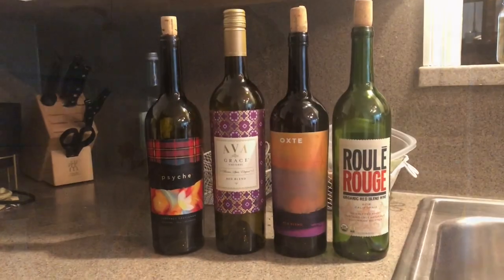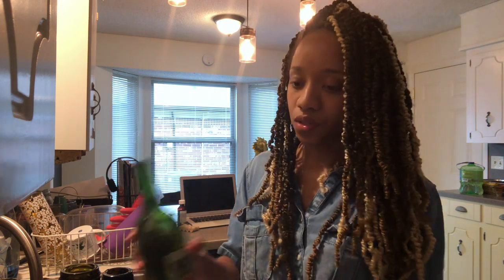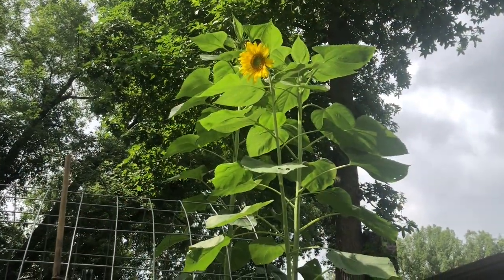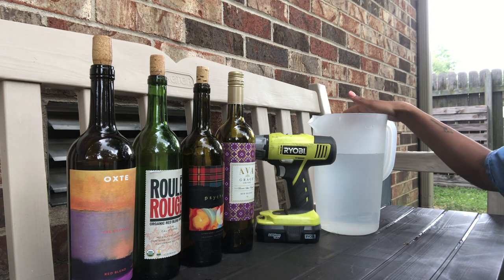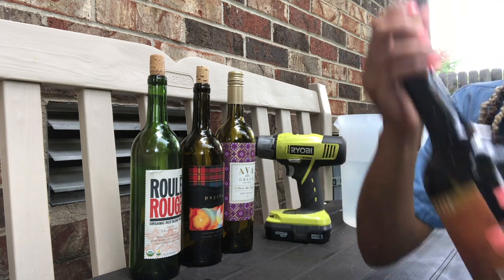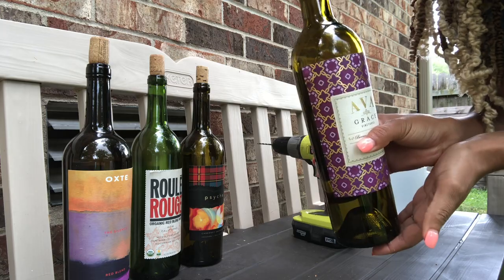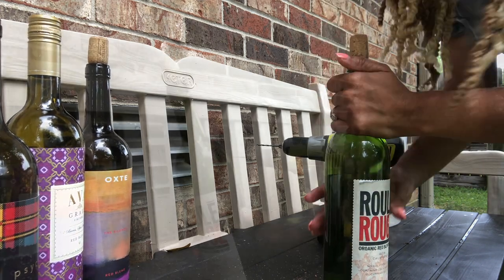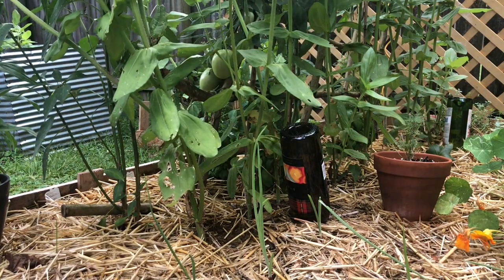DIY| Wine Bottle IRRIGATION SYSTEM (Big Daddy SUNFLOWER UPDATE)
Hi everyone!

My name is Tiffany and I live in your average city home in Central Arkansas (zone 7b). I've always considered myself a gardener but never ventured out past a couple pots of herbs, a tomato plant or 2, a cucumber plant, and maybe a strawberry plant (big maybe, we have a troubled history). As with many people, I felt a strong sense of urgency and duty to return to the earth for our needs, however, my urgency morphed into a calling of expansion that I could not ignore. FULL DISCLOSURE: I am a relative newbie. Outside of keeping plants alive, I am new to a lot of this, but I am confident that my efforts of sustainable agriculture and sustainable practices will have a large impact! I say all of that to say, join me and my family as we turn our regular, degular Central Arkansas home, into the 'stead of our dreams. Do we have land? No. Are we experienced? Somewhat. Are we excited? YES! Are we trusting God's vision for us? Absolutely. So without further ado, WELCOME TO 'STEAD IN THE CITY!

Cheers,

Tiffe